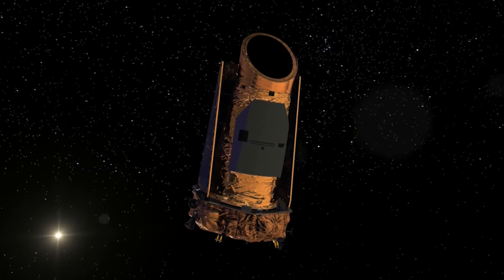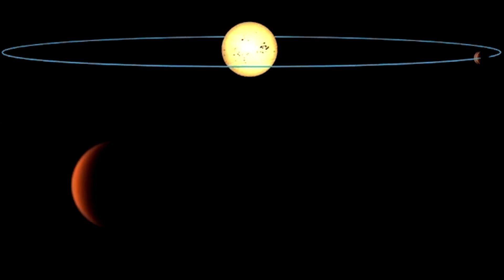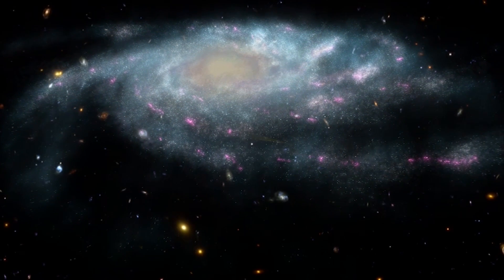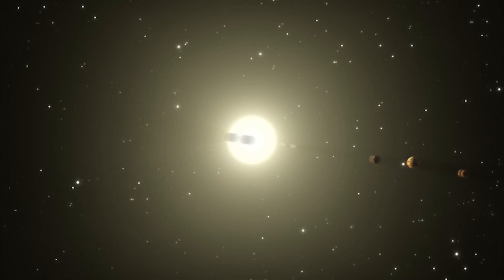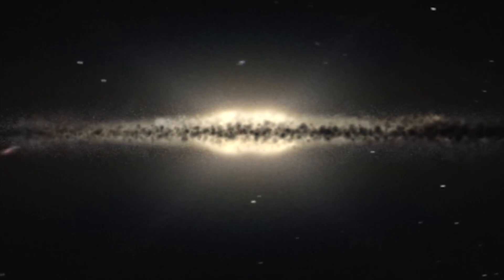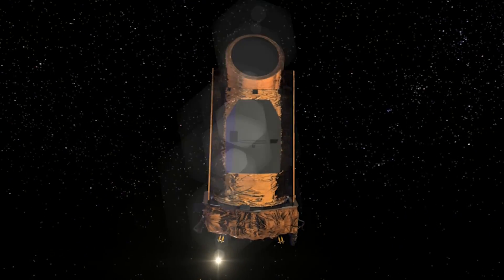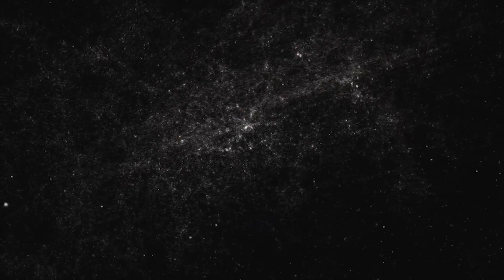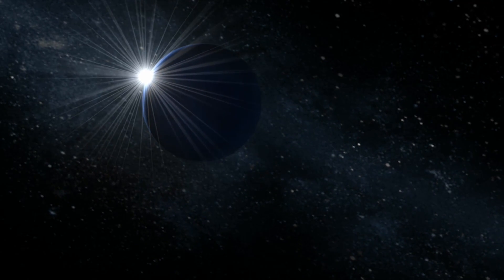Kepler's New Universe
Kepler has opened up a new universe. Only about 20 years ago, we didn't know if there were any other planets around any other stars besides our own, now we know we live in a galaxy that contains more planets than stars. Every star in our galaxy has on average 1.6 planets in orbit around it.

Use Twitter? So do we, give us a follow and say hi.